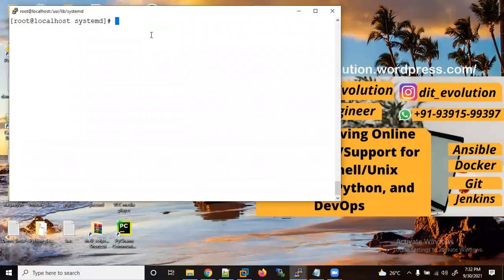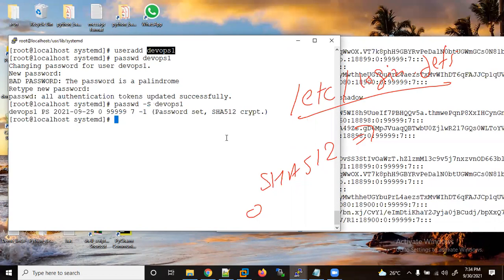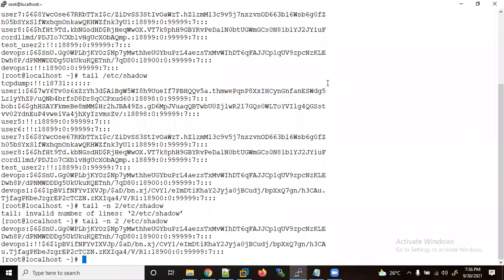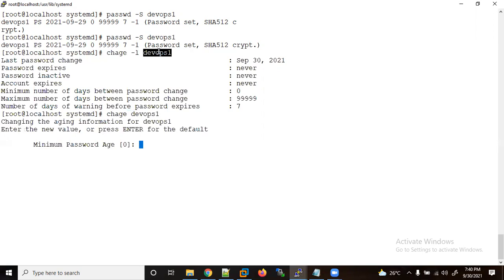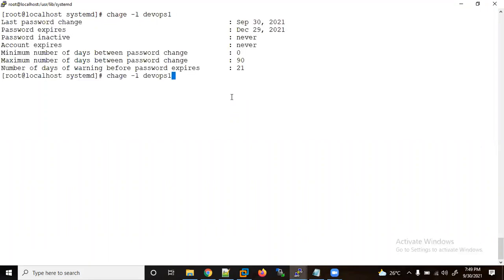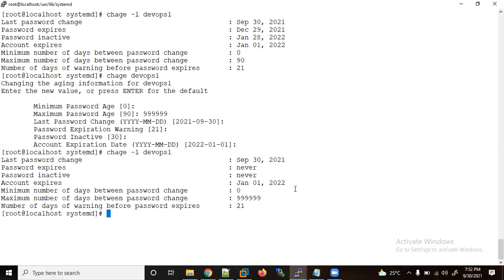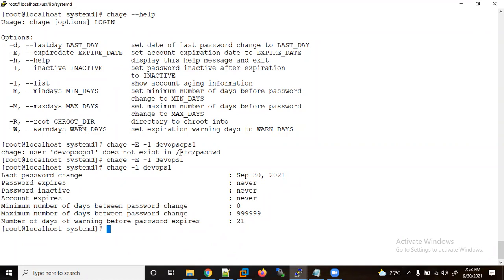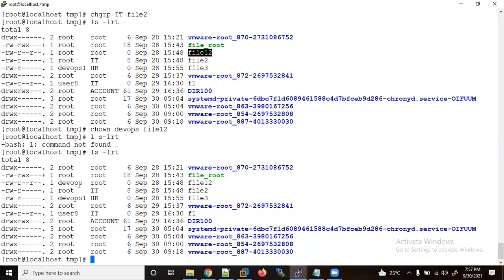day18 | user administration | part 4